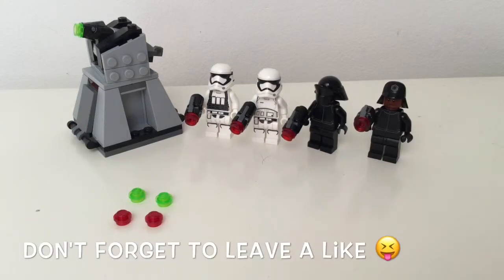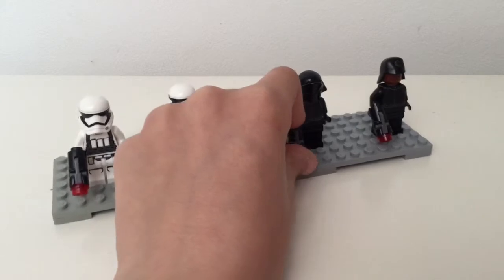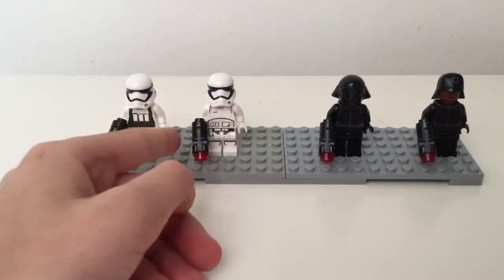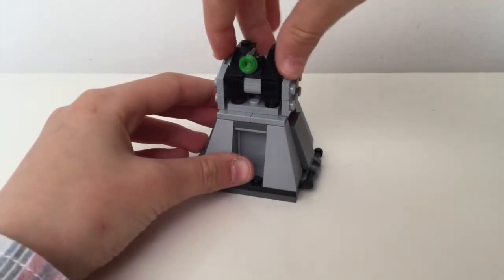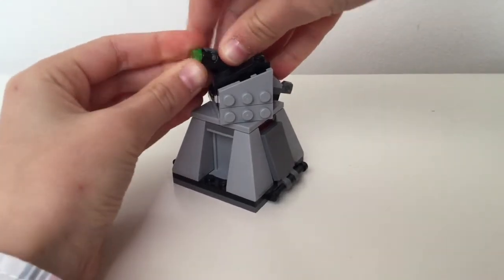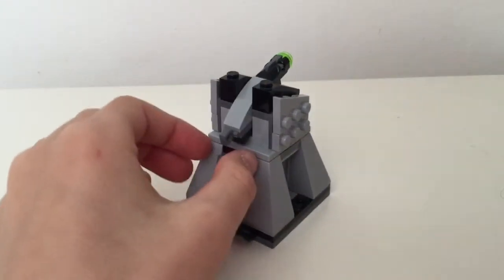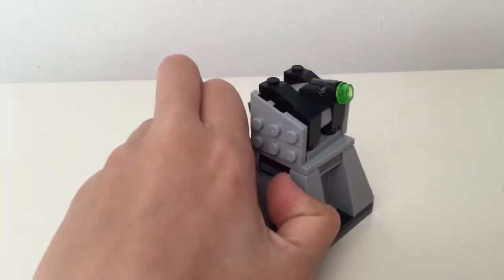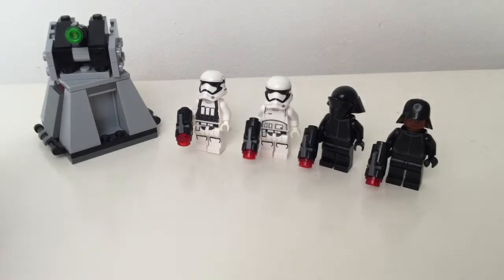Lego star wars first order battle pack review 😝